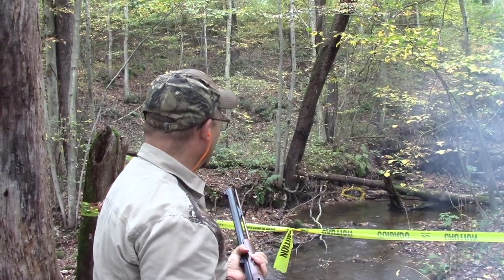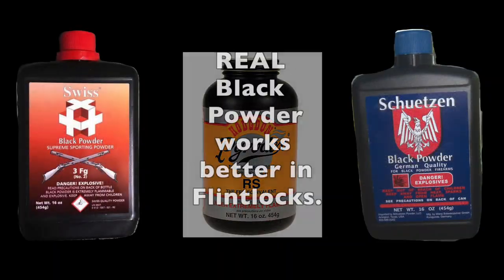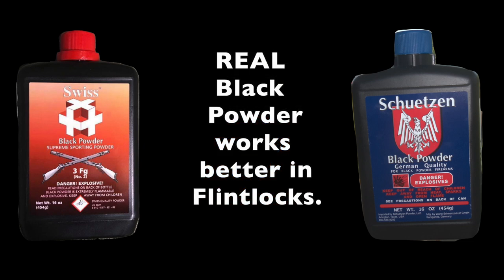Pyrodex verses Real Black Powder Demo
Showing the difference in performance between black powder substitute Pyrodex verses real Black Powder Schuetzen in flintlock rifles.

Youtube music used:
Dixie Outlandish (Sting)
Jazz & Blues Bright John Deley and the 41 Players